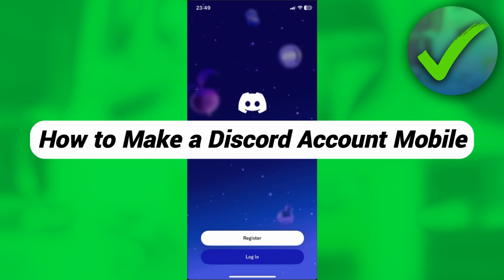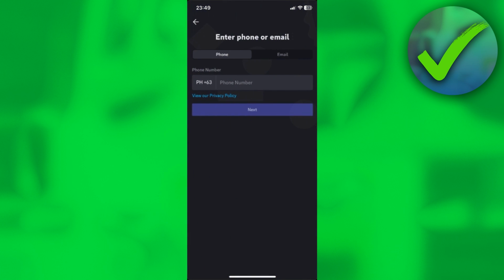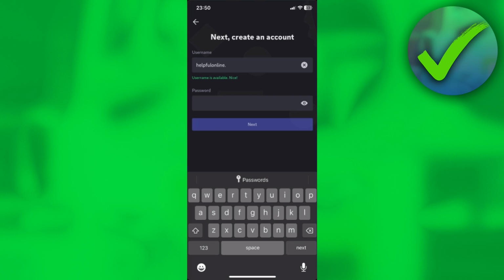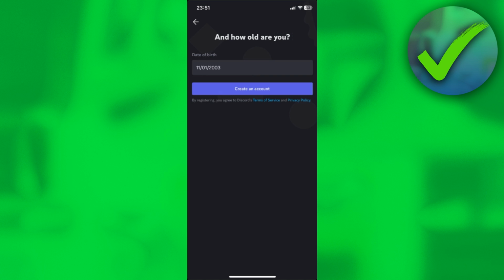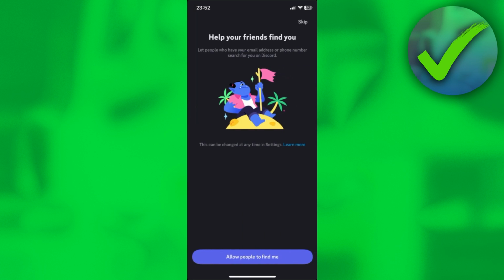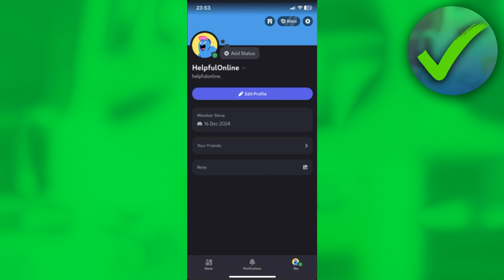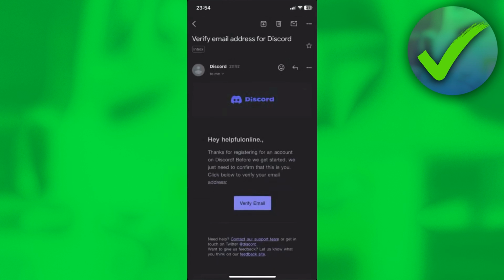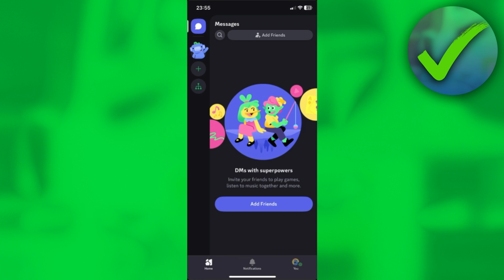How to Make a Discord Account Mobile | Full Guide (2025)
In this video I show you how to Make a Discord Account Mobile 2025

Do you want to know how to create discord account 2025? Then I'll show you how to make a discord account easily.

This is a step by step Discord tutorial on how to create a discord account and how to make discord account